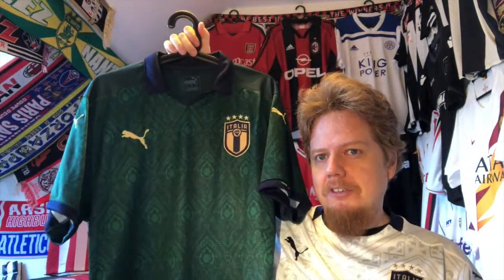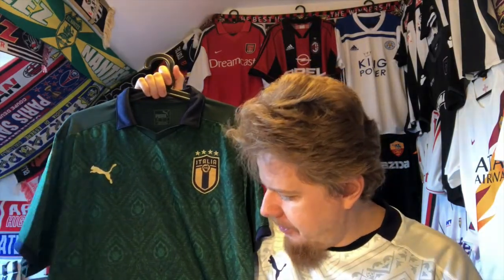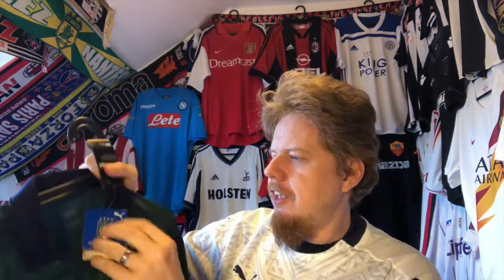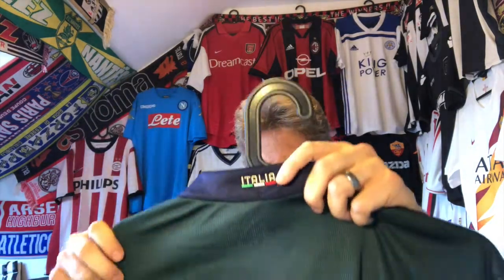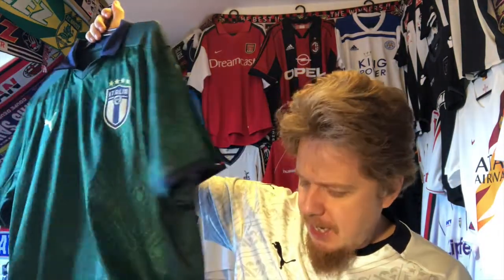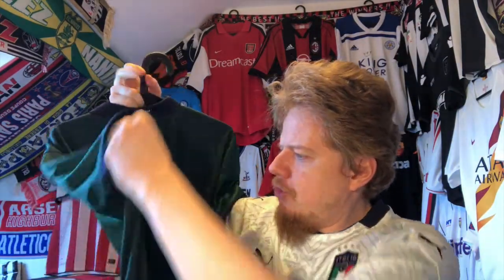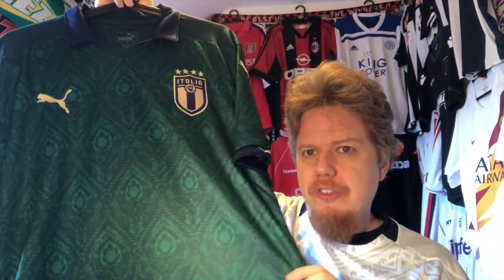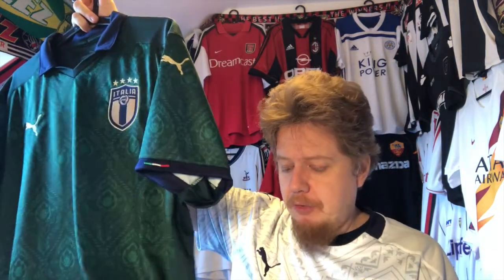Italy (Third 2019-21) - "Rennaissance Jersey"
Well, initially I disliked this jersey, but seen as part of an entire collection it really starts to stand out as a marvellous and inventive third jersey. And therefore, it needed to enter the collection. :)